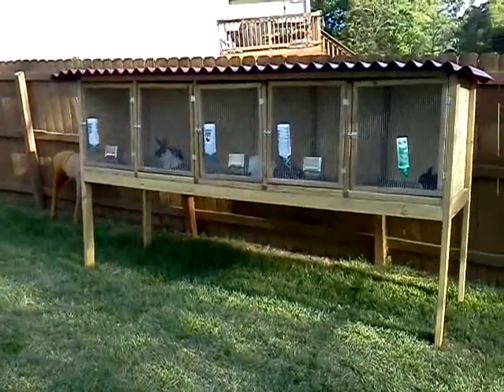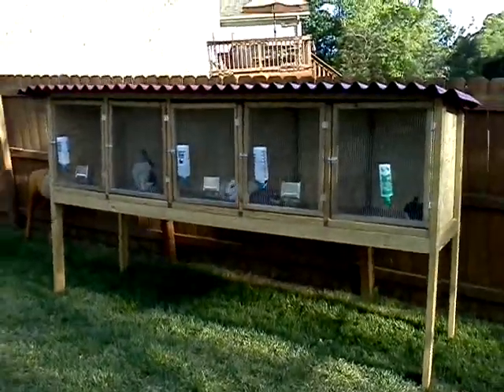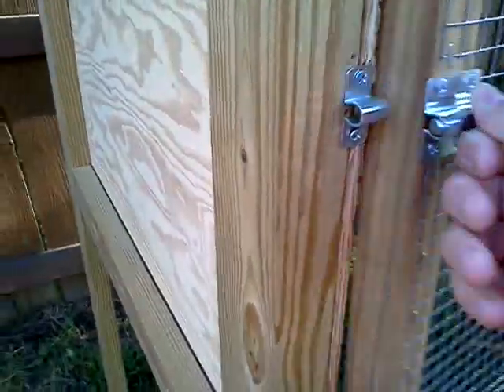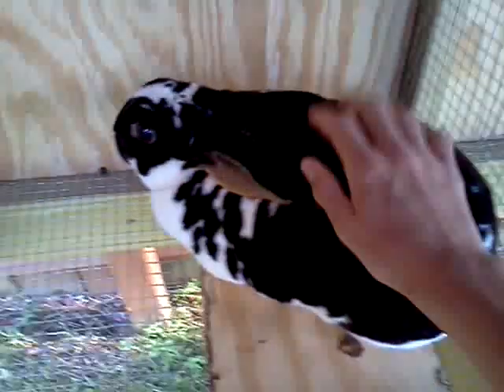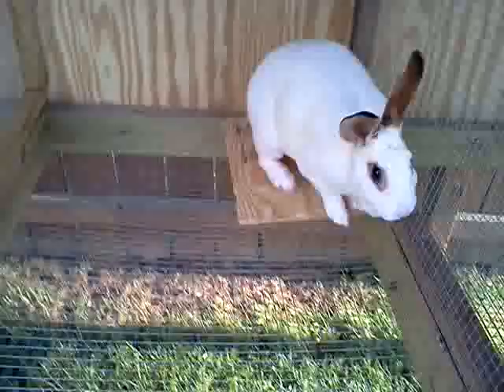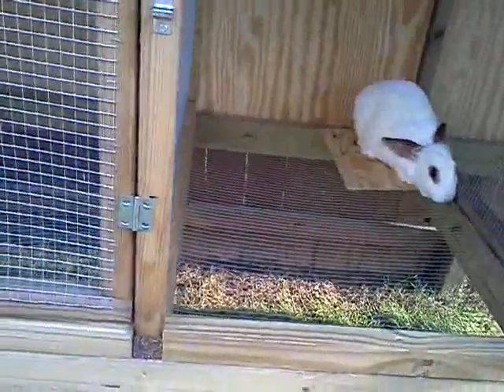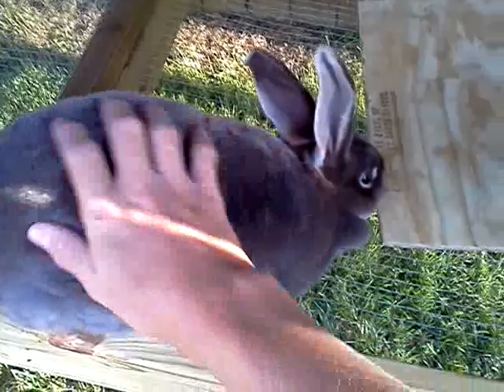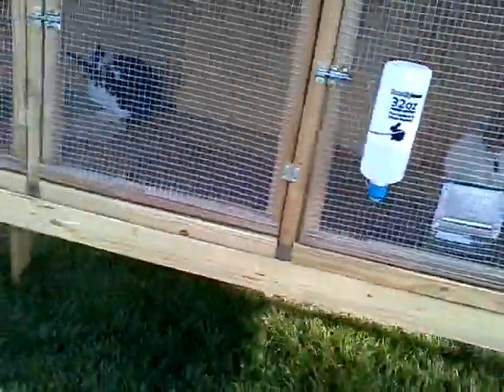My Meat Rabbits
These rexes are my breeding stock. My bucks name is axel, and the does names are penny and philly.